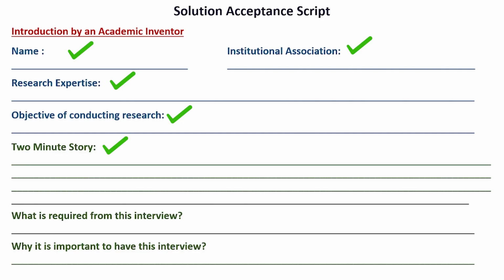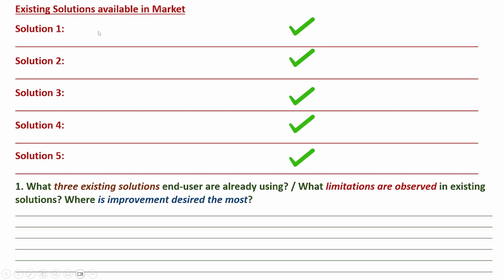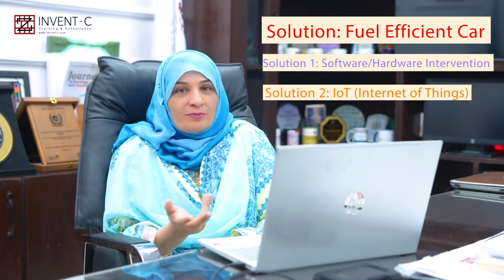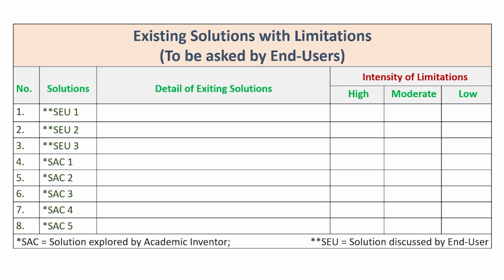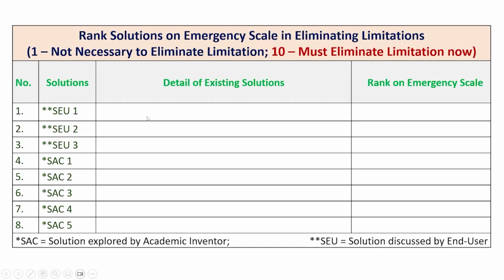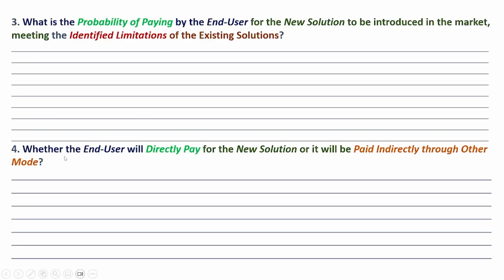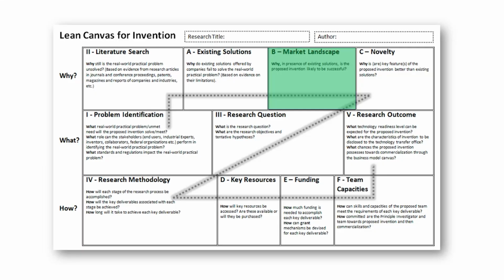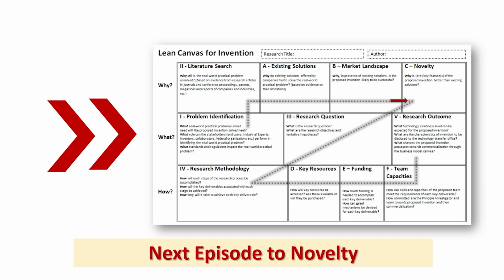Arabella's LCI - Episode 18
The video presents template X - Solution Acceptance Script of the Fourth component of the LCI.